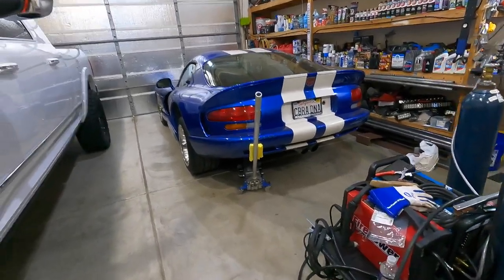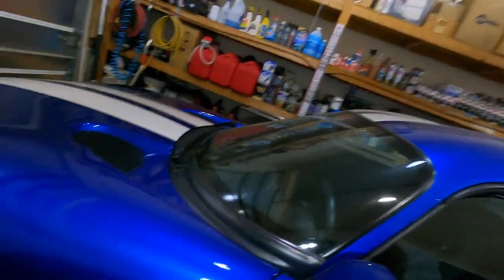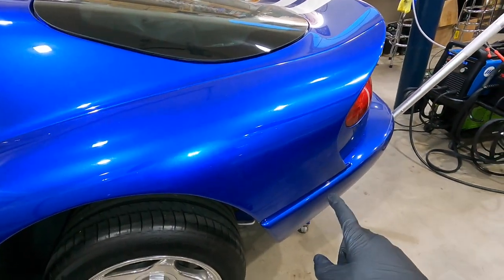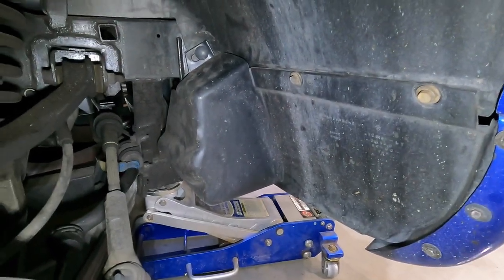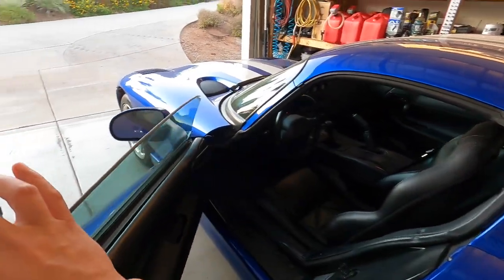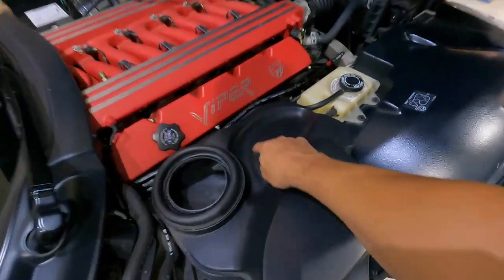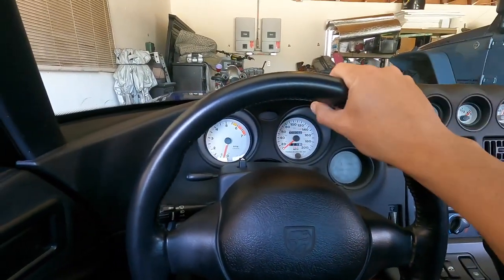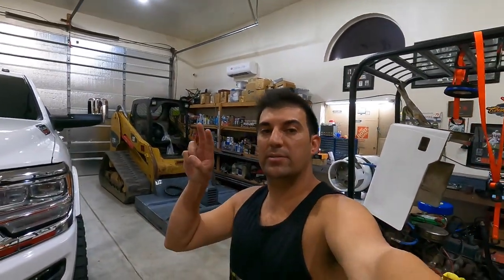How to change a battery on VIPER GTS!!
LUCAS SPEED WAX